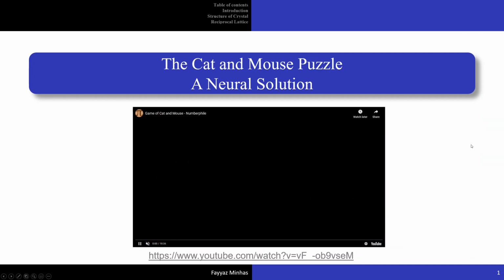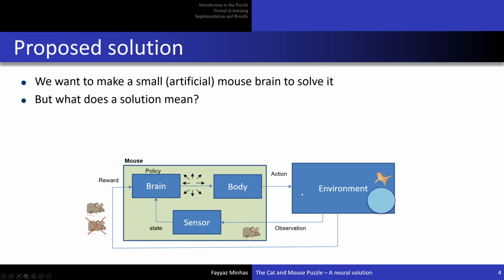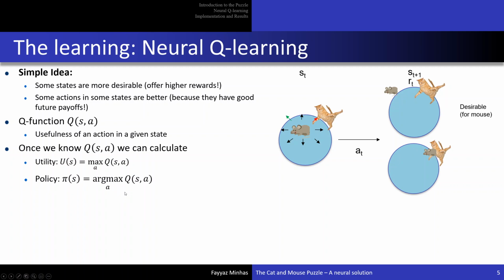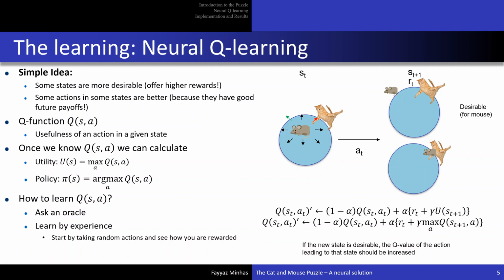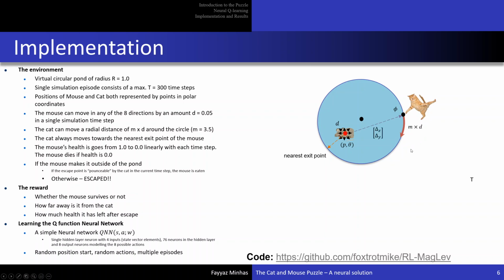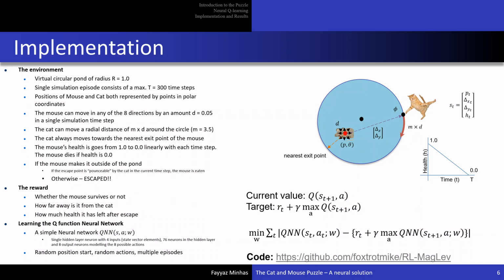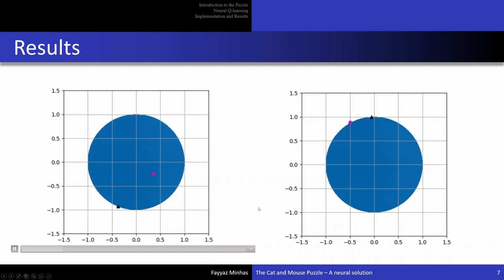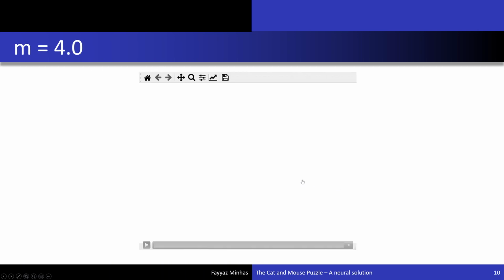Making a mouse brain to help it escape from a cat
In this video, we discuss a neural network Q-learning (Reinforcement Learning) solution to the cat and mouse puzzle.